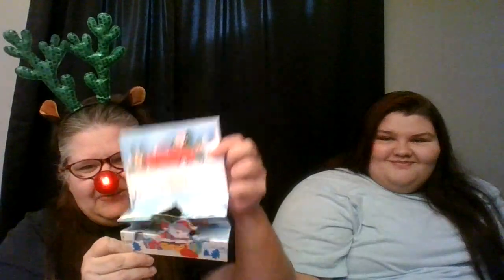Something Exciting For December!!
Go check out Cindy from @lifeandyarntangled

She created this wonderful advent calendar for us to enjoy this Christmas. Join us every day to find out what each day holds and to see the beautiful stitch markers she creates!